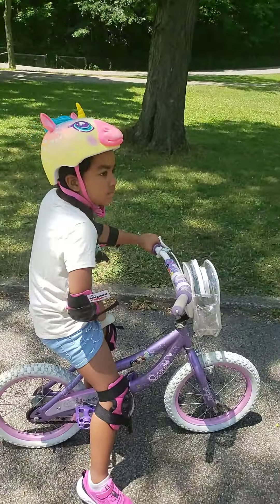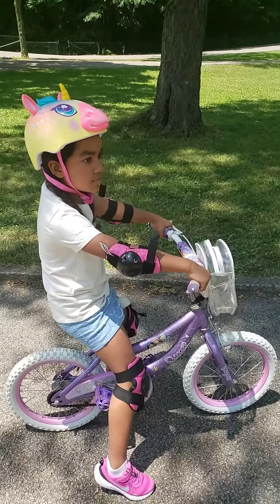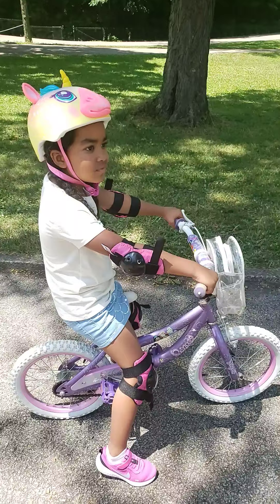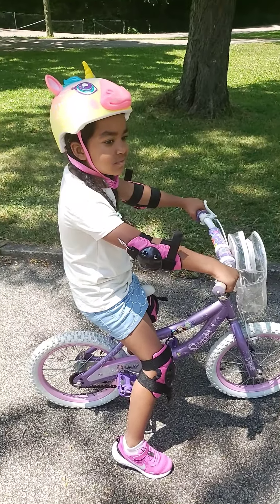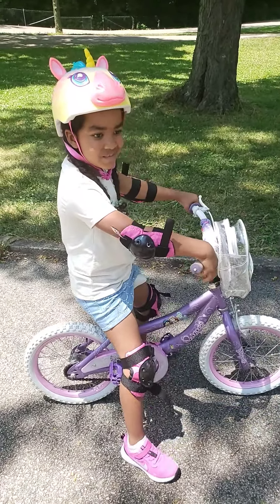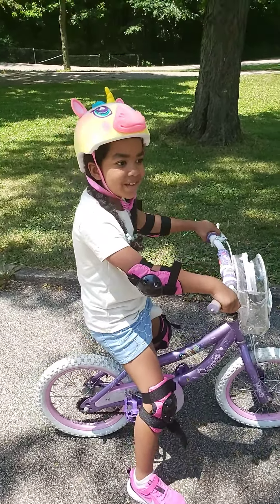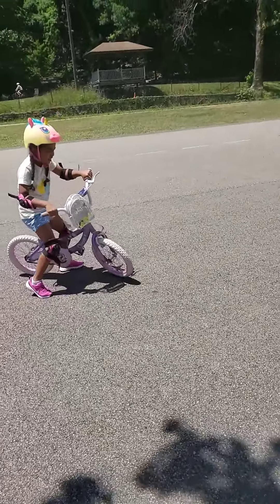Starting to Ride! June 30, 2020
Skating Park